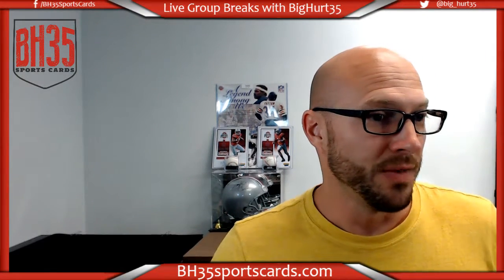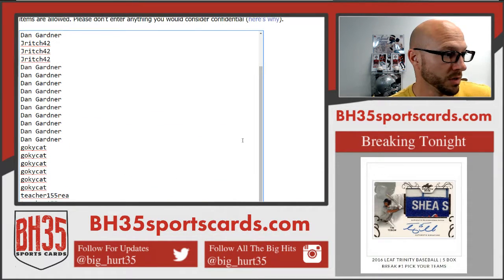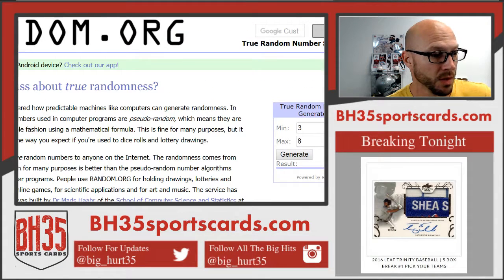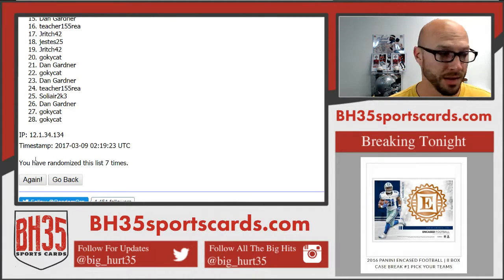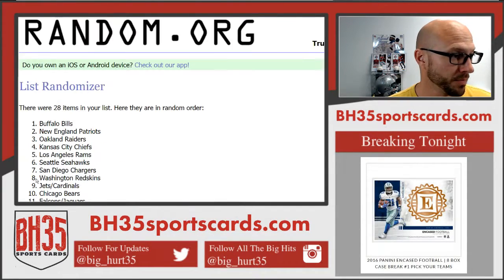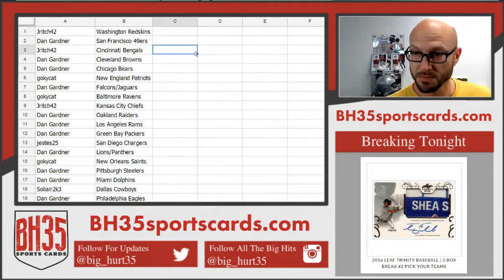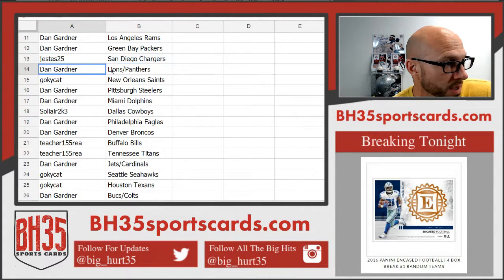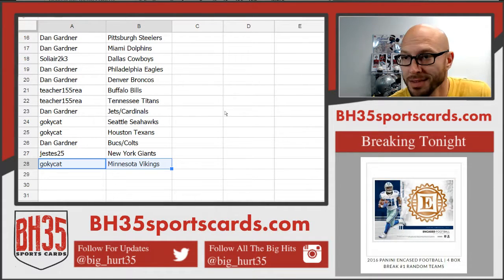Team Draw Results For 2016 Panini Select Football | 6 Box Break #6 Random Teams